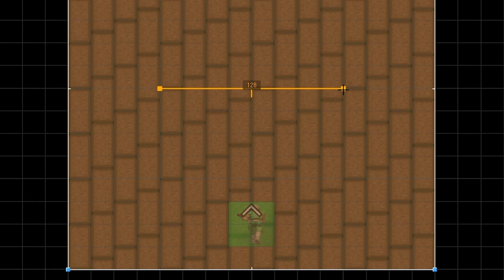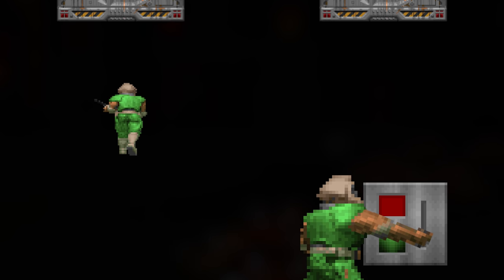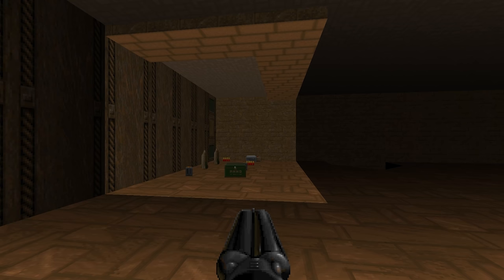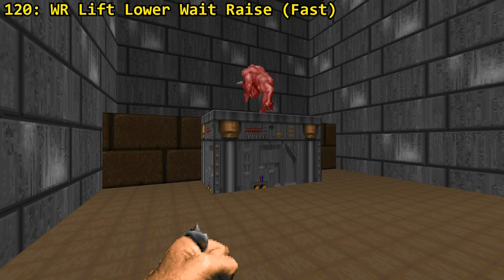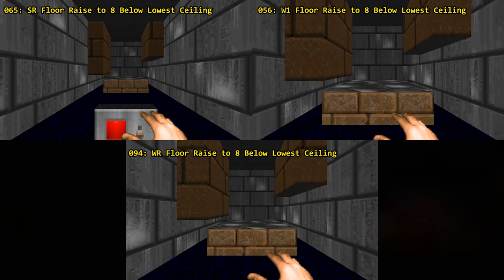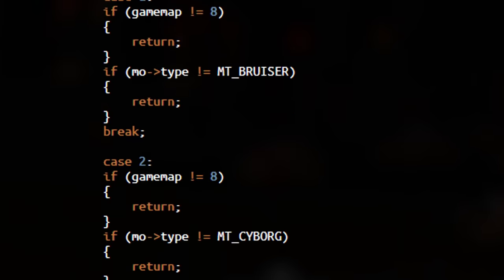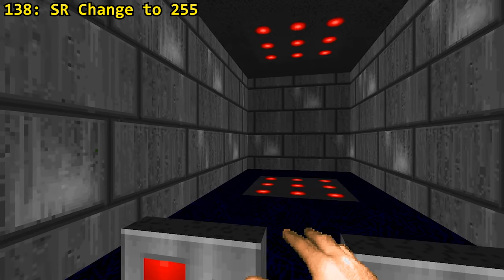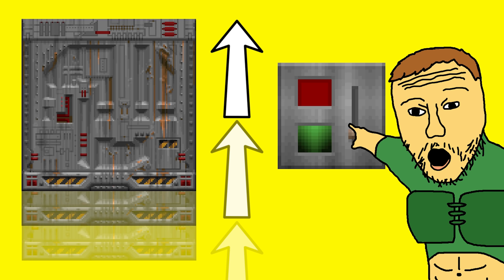Showcasing Doom's Line Specials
Demonstrating all of Doom's gazillion interactive map elements.